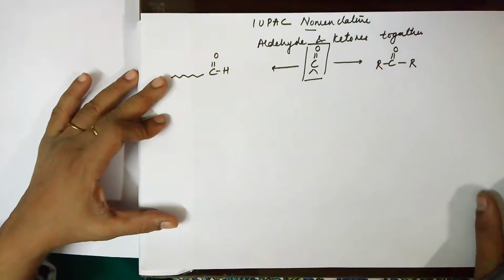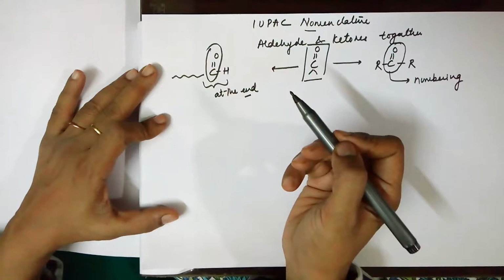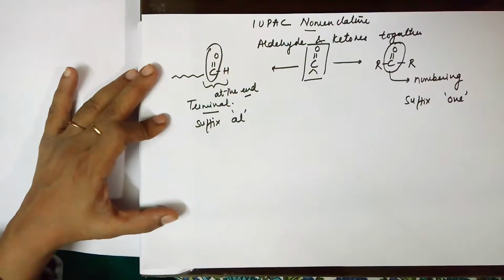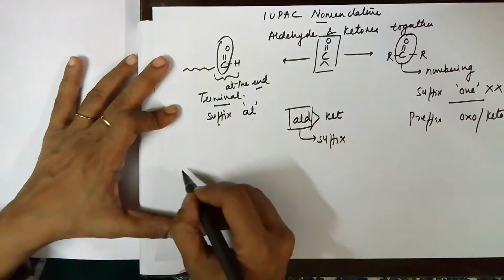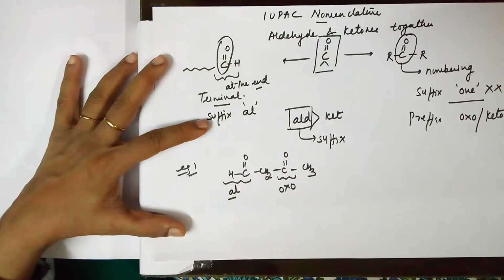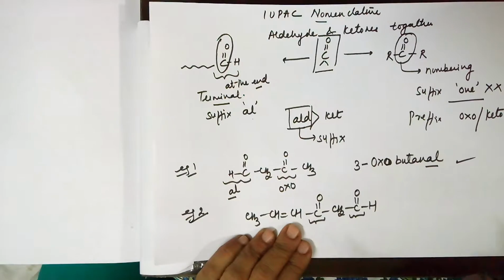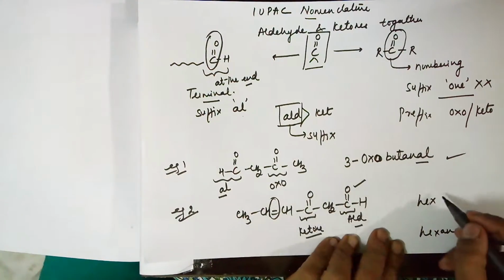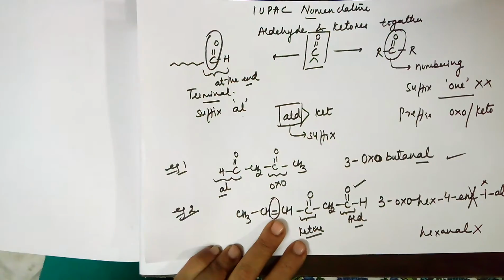IUPAC nomenclature for mixed functional groups